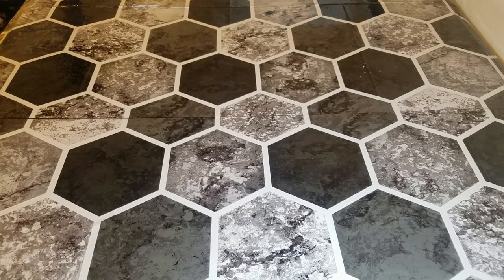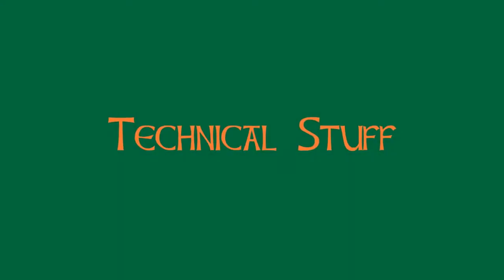LEDSneakerClips | Are These Safety Lights Worth It?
Welcome to The Celtic Clydesdale Show’s eighteenth episode!!

In this episode, I’m giving safety a nod by reviewing some LED Sneaker Clips.
You can search for these on Amazon; they have several different types there The ones in this video are my second pair, and were purchased at Walmart for $9  My first set was purchased at Five Below for $5 (I couldn’t find them online).
The featured clips light up green, but you should be able to find some in other colors, on Amazon.
Enjoy the video, and be safe on your workouts!!

Also, please interact in the comments, or offer up suggestions.  Viewer interactions and suggestions are what makes this endeavor the most fun!

If you’d like to help me raise money for the Fxck Cancer Foundation, please As of this video’s release, I’m at 68% of my $500 goal for 2020.